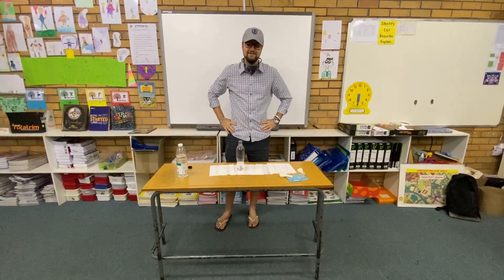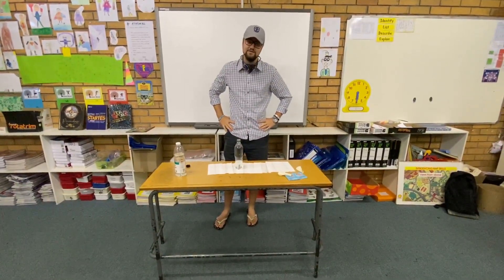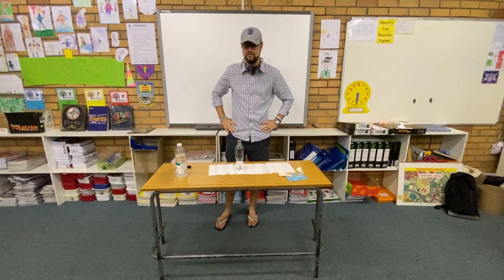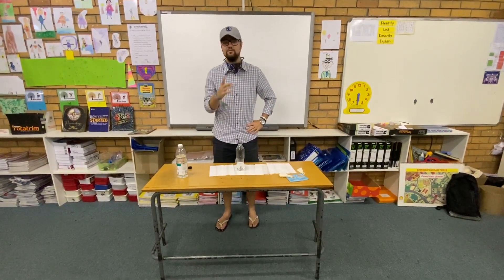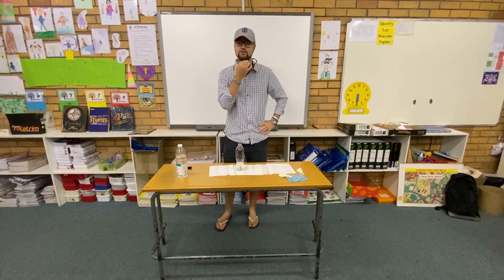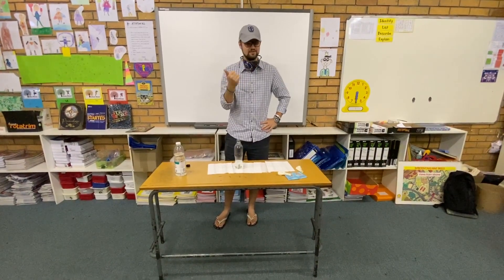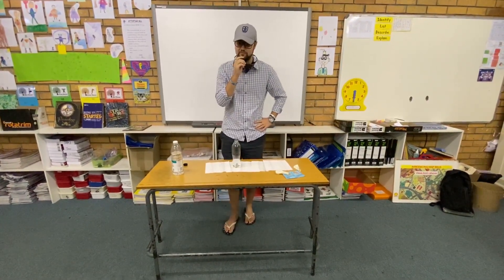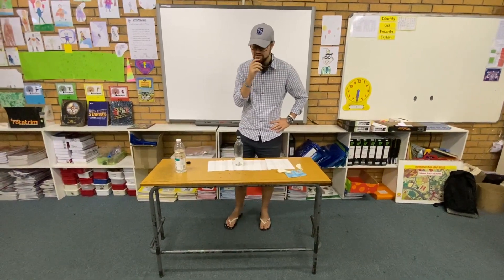States of Matter-Natural Science Experiment Grade 4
Hello fellow learners,

Here you will find an experiment that will help you better understand the States of Matter. All of the things that you need can be found in your home or are easy and cheap to buy.

You will need:
1. A plastic bottle
2. Bicarb/Baking Soda
3. Vinegar
4. A balloon

We hope you enjoy this little experiment and good luck!